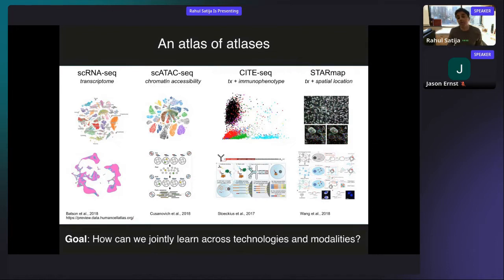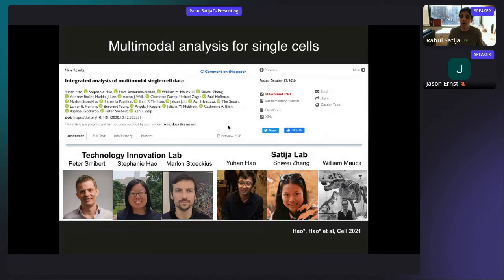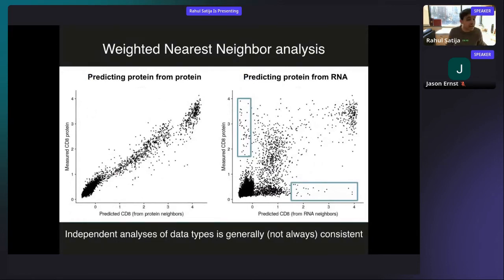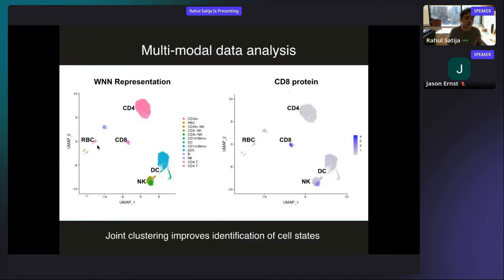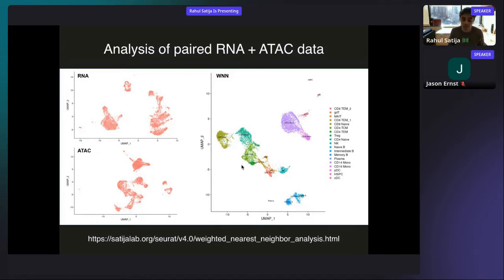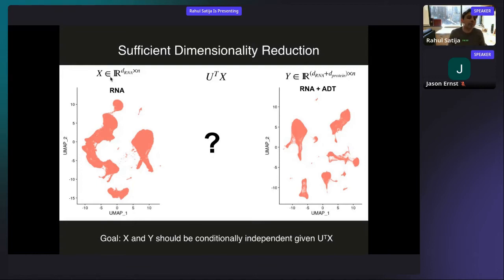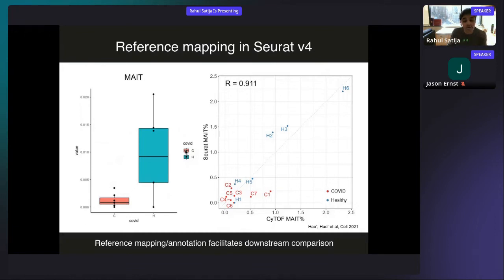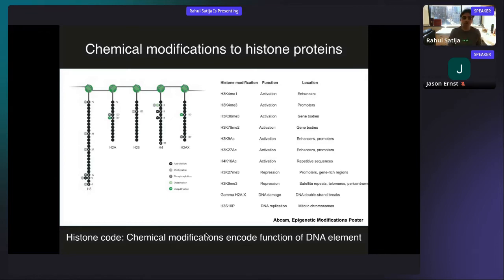Integrated analysis of single-cell data across technologies... - Rahul Satija - ISCBacademy Webinar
January 11, 2022 at 11:00 AM EST - Integrated analysis of single-cell data across technologies and modalities by Rahul Satija, New York Genome Center - Hosted by RegSys - ISCBacademy Webinar